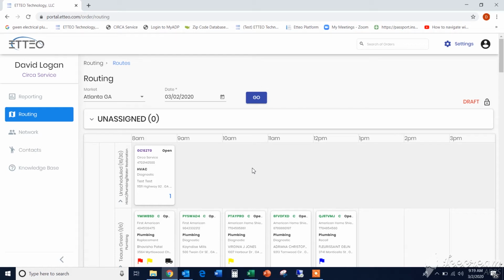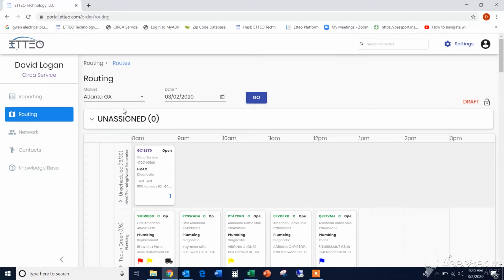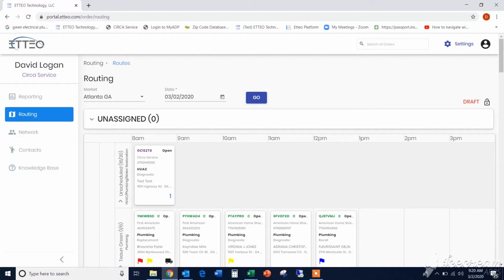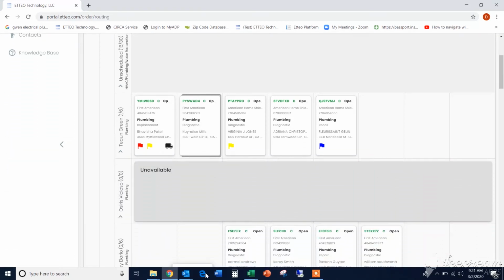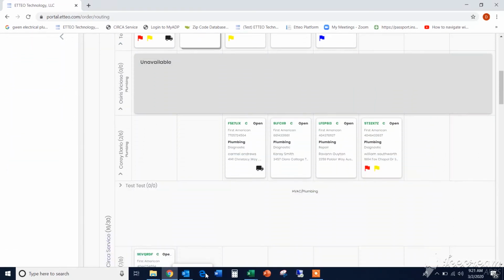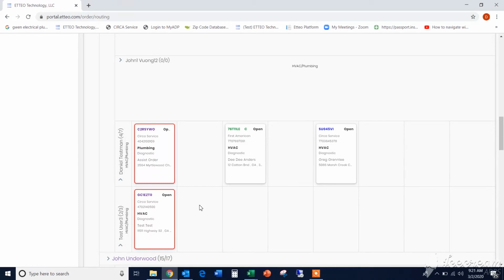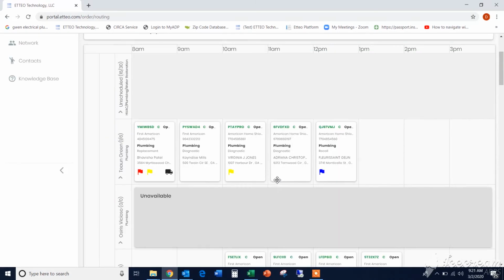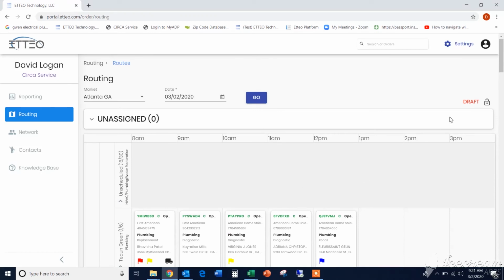Circa Service Routing Tutorial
This video provides a demonstration on how to route orders in the ETTEO Platform.